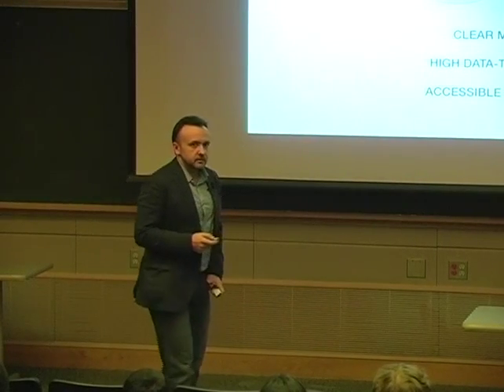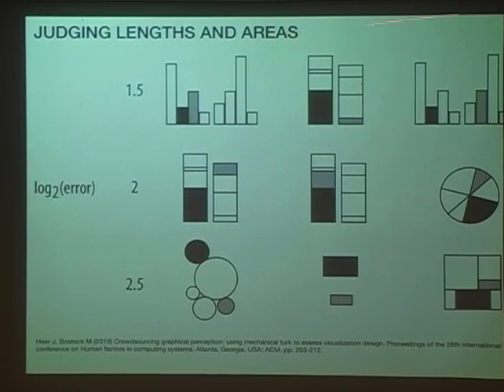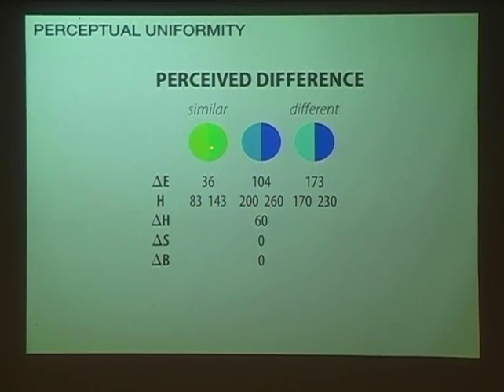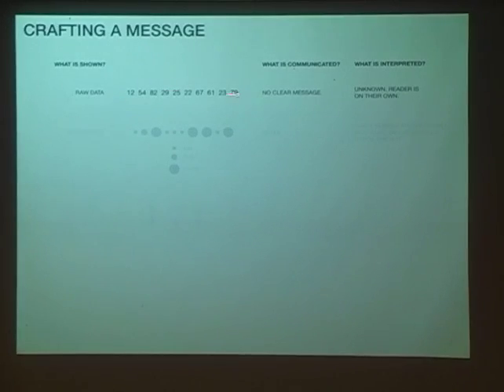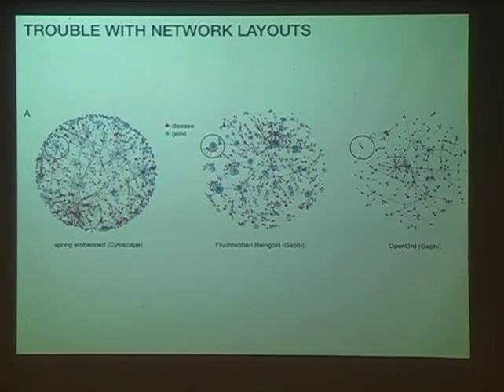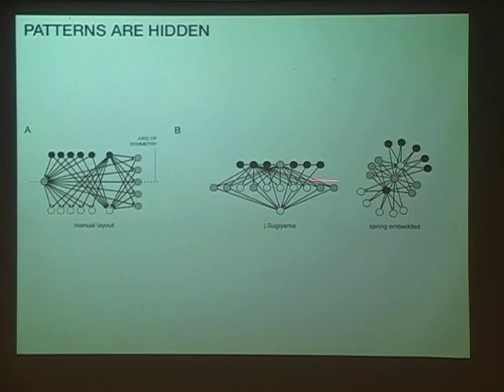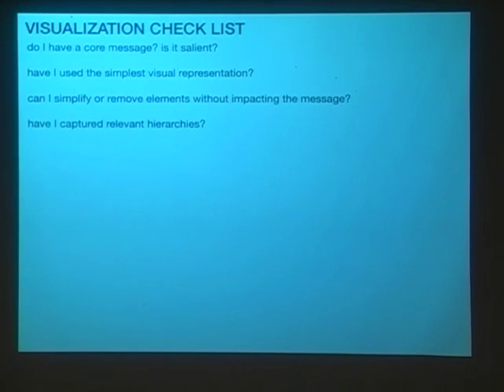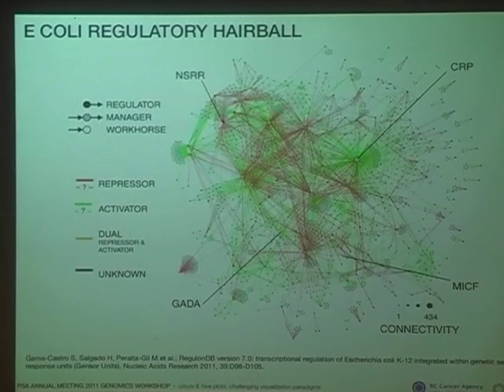Martin Krzywinski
Seminar on Data visualization by Martin Krzywinski organized by BCB Lab at iastate. More information about Martin Krzywinski can be found and BCB Lab Audio comes back around 1:10.